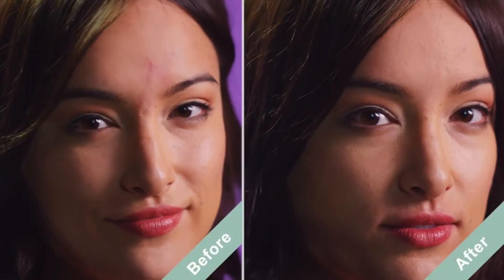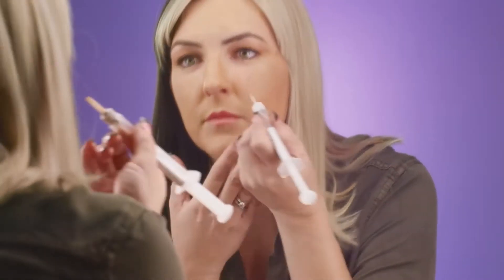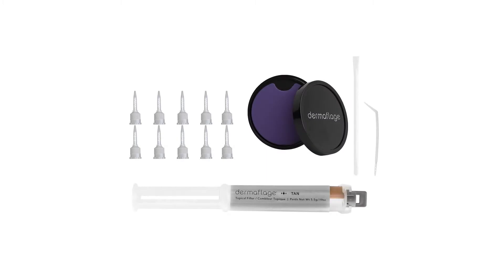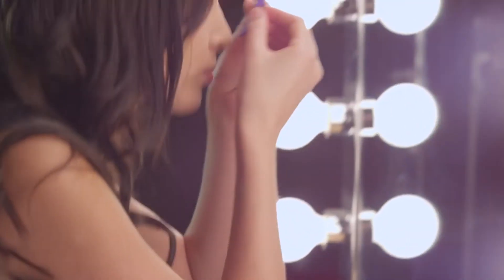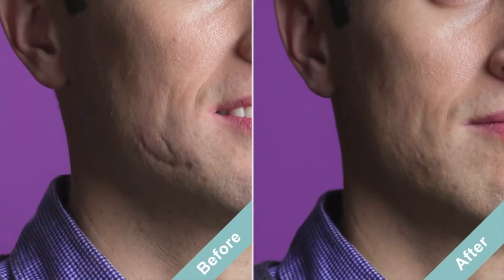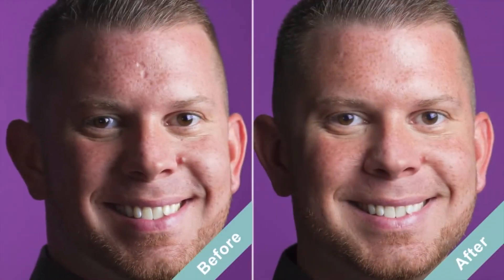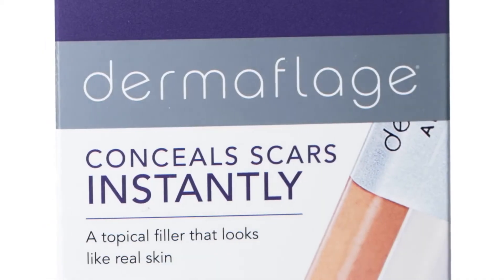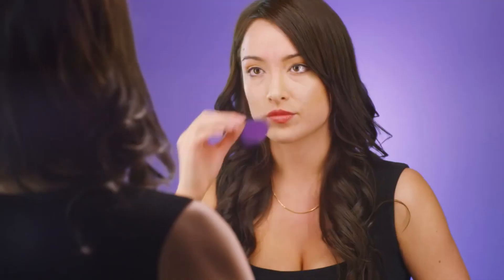Dermaflage Scar Filler- Scars & Wrinkles VANISH Instantly!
Dermaflage Topical Filler was invented in Hollywood special effects and is the first cosmetic that looks like real skin.  It completely fills and conceals recessed scars from chicken pox, skin cancer, dog bites and acne. It starts as a silicone gel and dries to a flexible film in just two minutes.